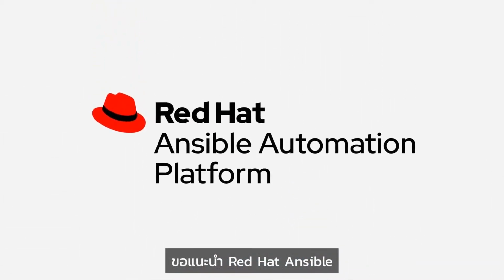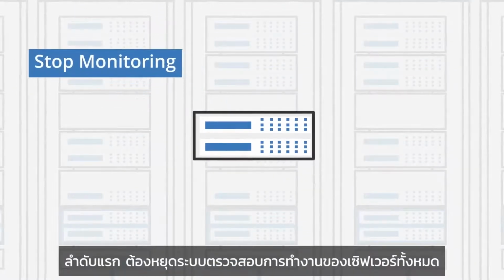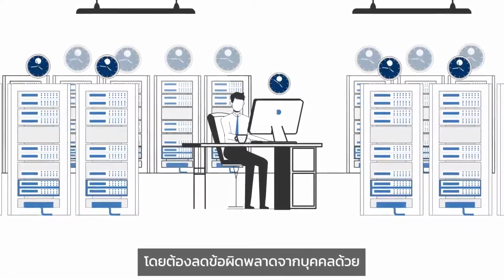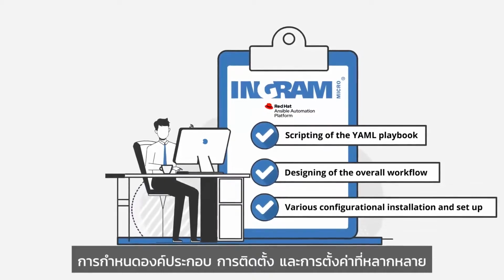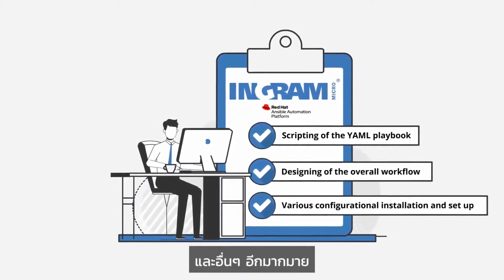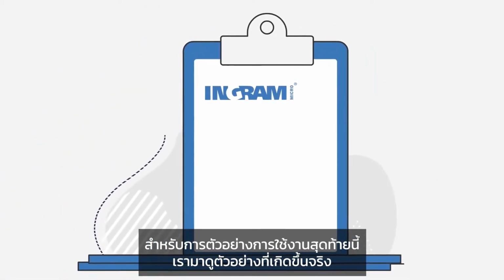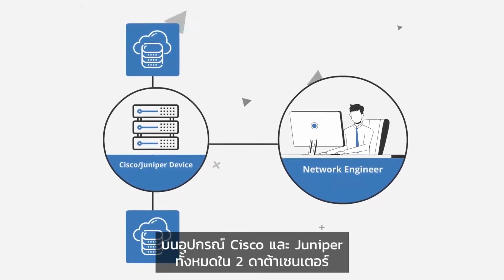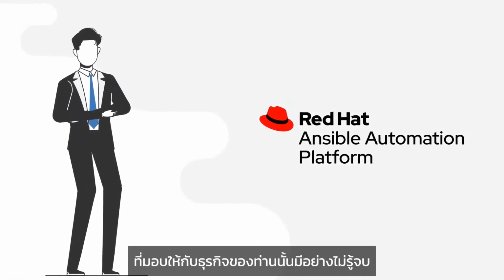ทำความเข้าใจเกี่ยวกับ Red Hat Ansible ผ่านตัวอย่างการใช้งานทั่วไป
มาเรียนรู้เกี่ยวกับโซลูชันของ Rad Hat Ansible ว่าจะช่วยให้องค์กรของคุณประหยัดเวลาและค่าใช้จ่ายได้อย่างไร ผ่านตัวอย่างการใช้งานทั่วไปที่เราเลือกมาให้คุณ

สำหรับรายละเอียดเพิ่มเติม เข้าชมที่ Ingram Micro Advanced Solutions